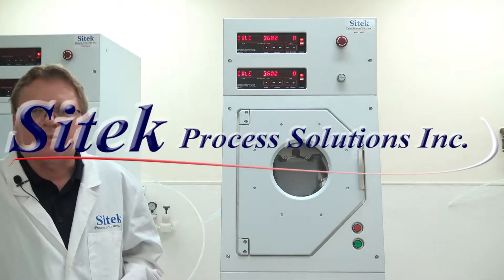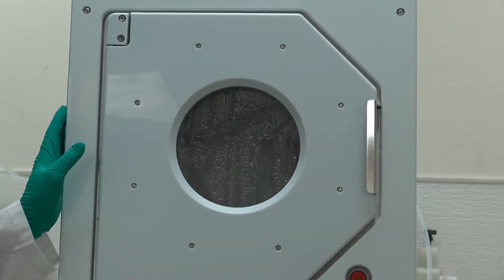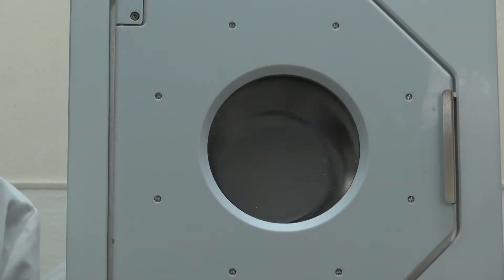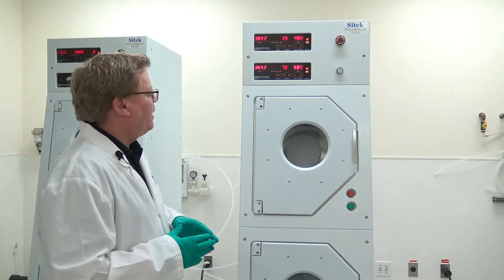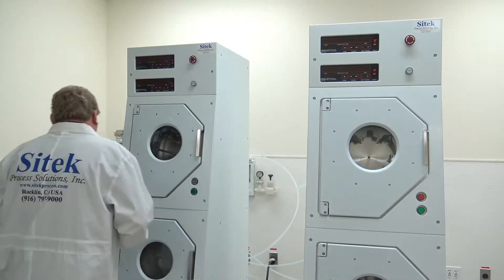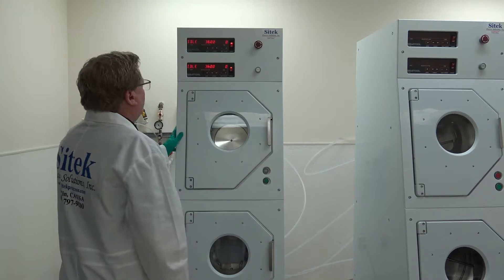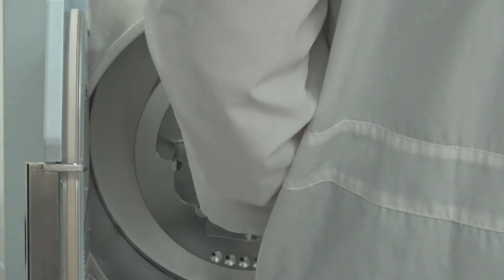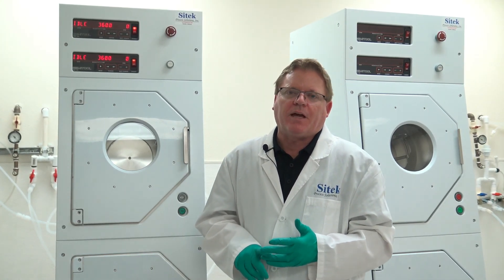(2) 8300 SRD Source Inspection 3-8-18